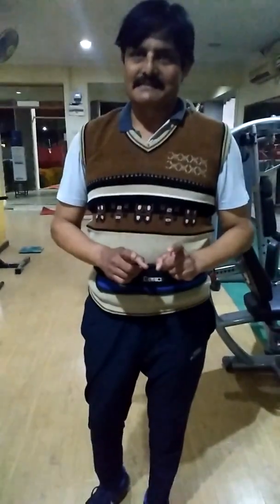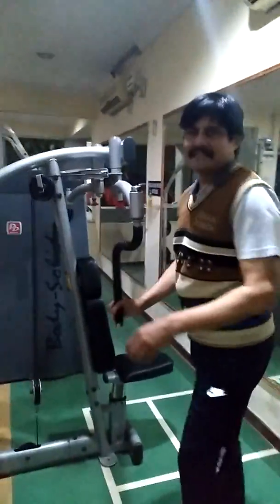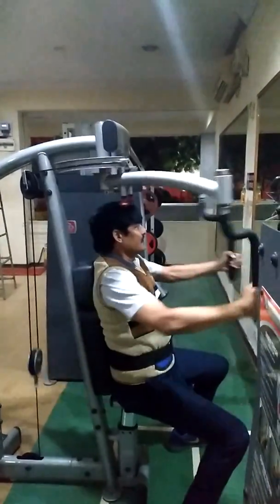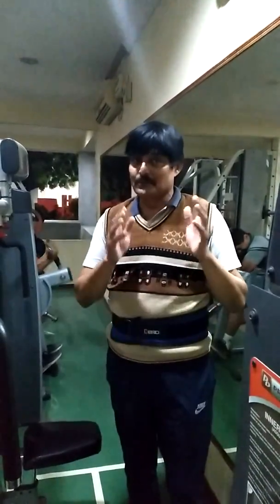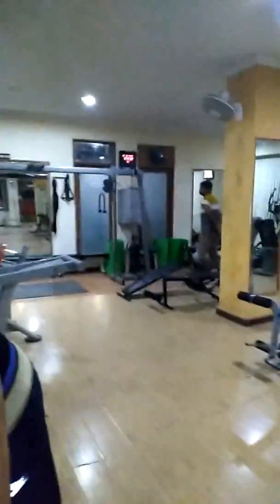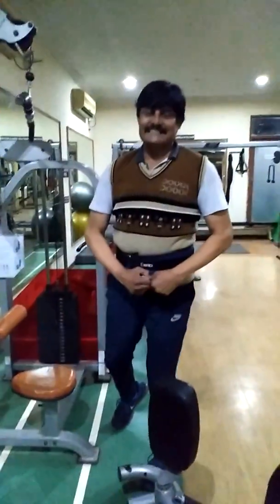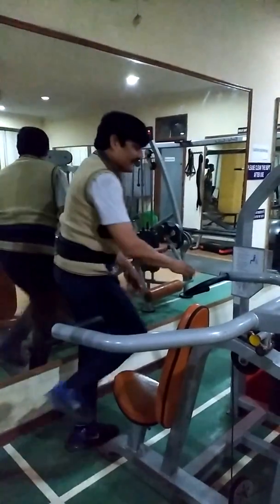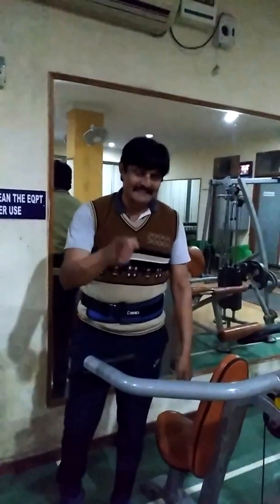Treadmill /jogging after 60...A big No... 😊😊